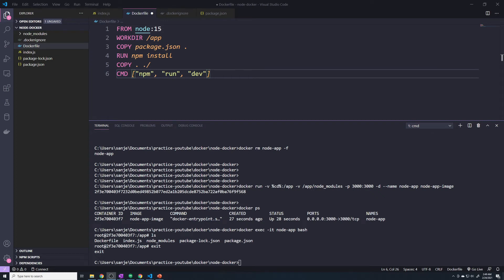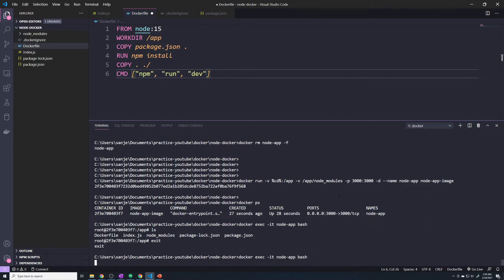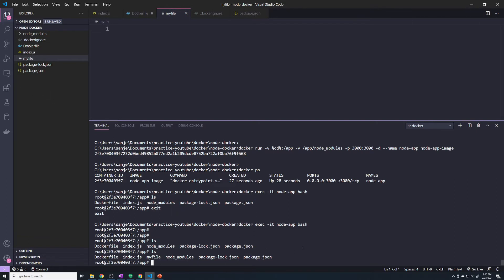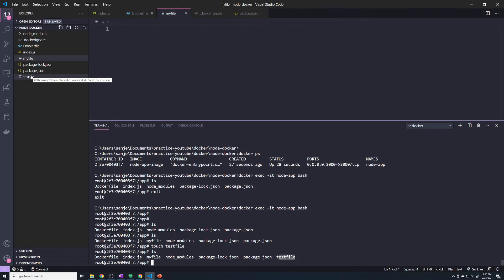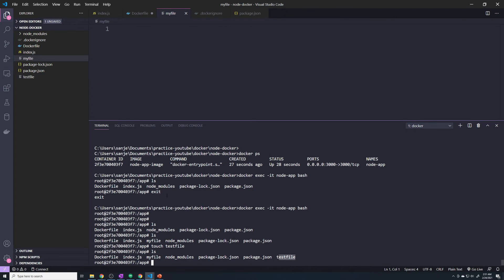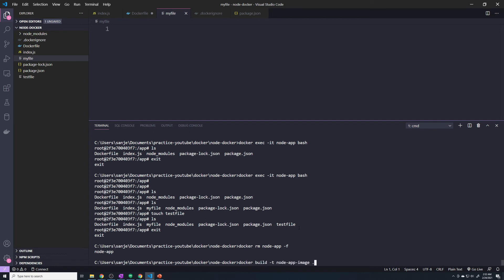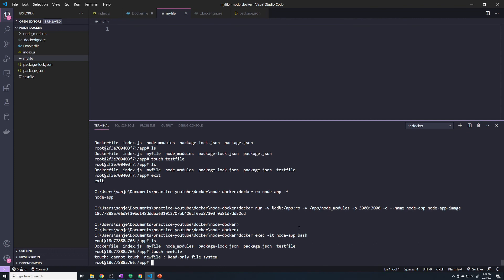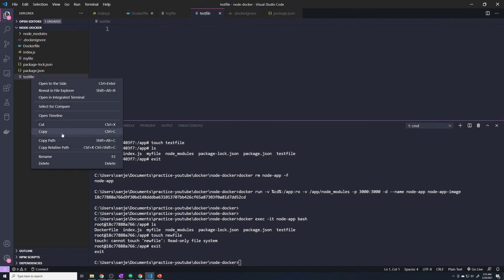Docker Read Only Bind Mount: DevOps with Docker and Node.js + Mongodb/Redis Part #7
In this video we will learn how to make a bind mount read only so that the docker container cannot touch or modify any of the files in the bind mount

We'll deploy and Ubuntu VM as our production server, and utilize a container orchestrator like